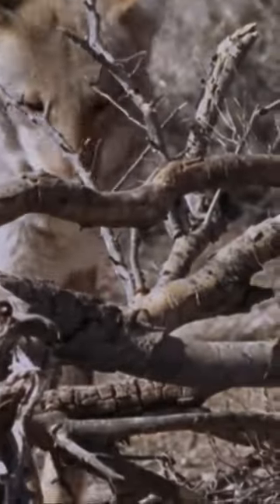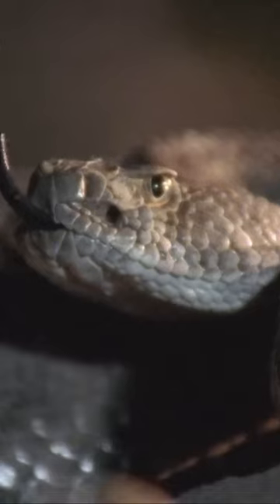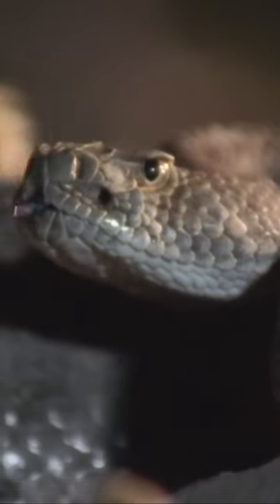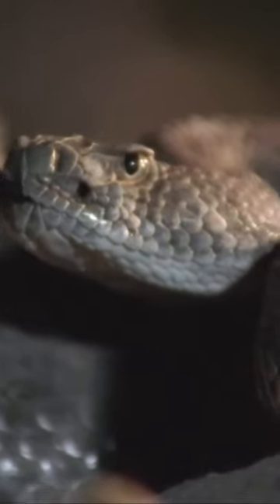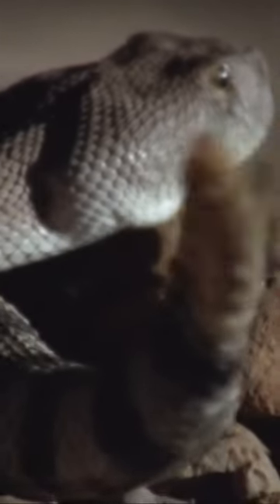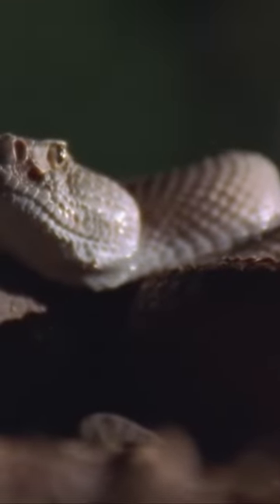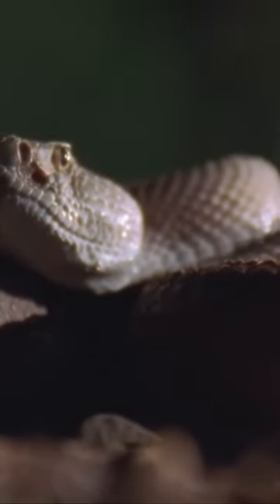RATTLESNAKES MASTERS OF ADAPTATION IN THE DESERT shorts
RATTLESNAKES MASTERS OF ADAPTATION IN THE DESERT